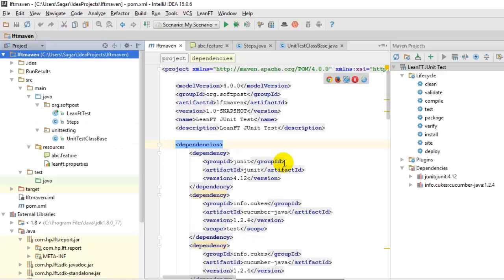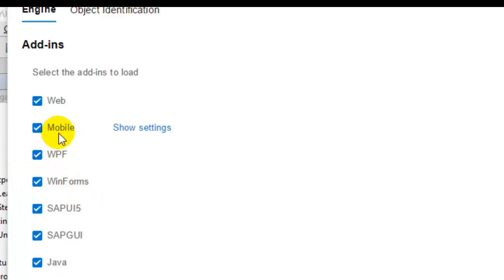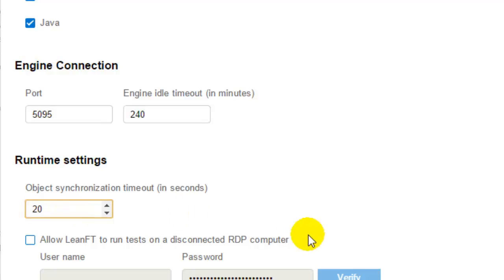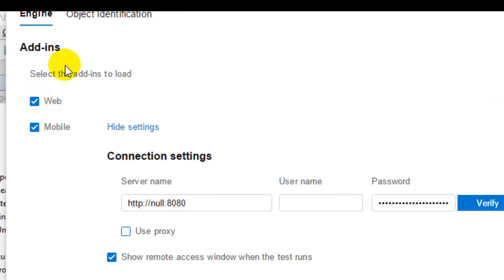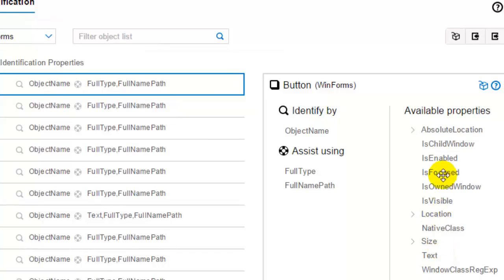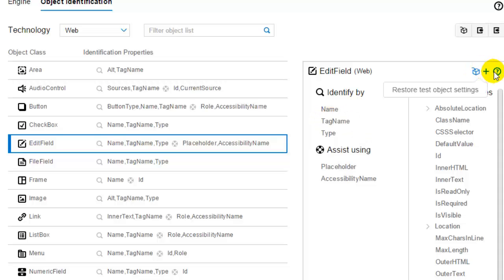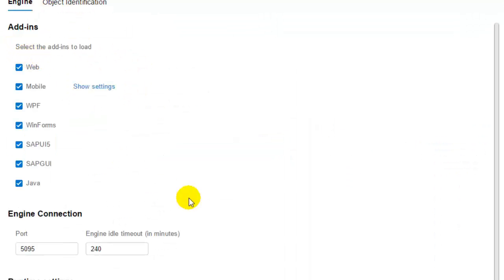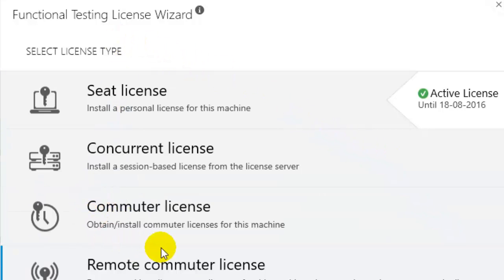3 - LeanFT Engine and Object Settings